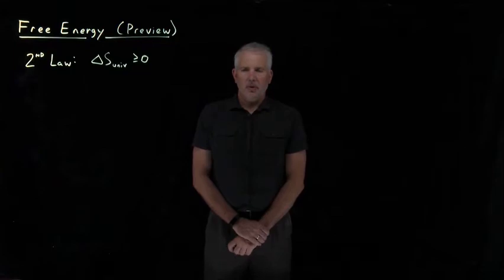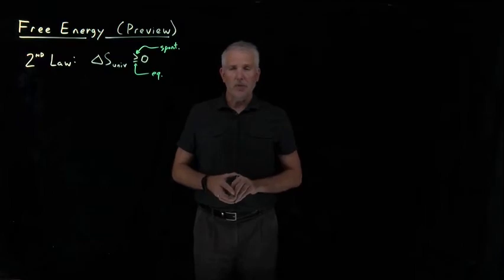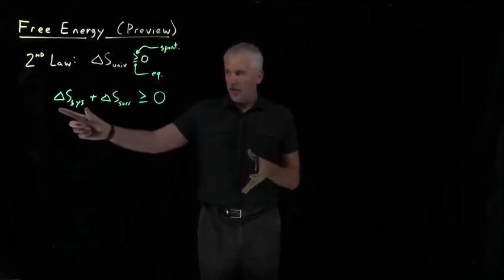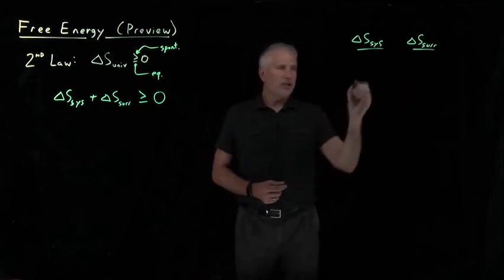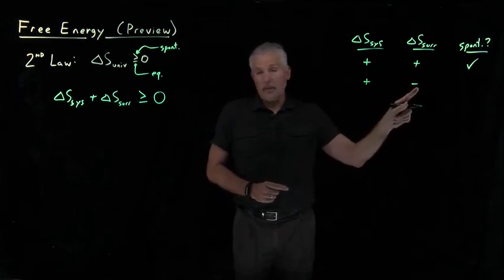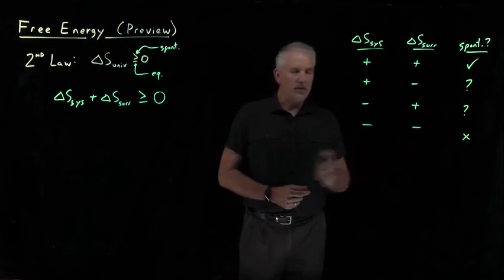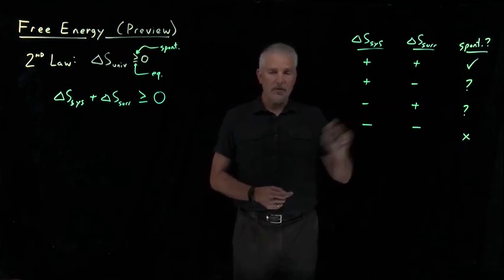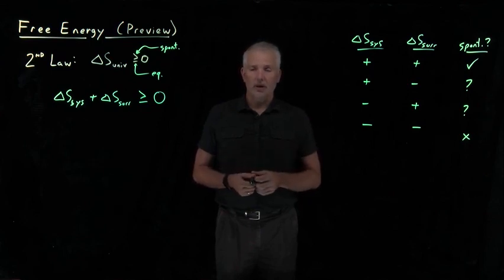Free Energy (Preview)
The Second Law of Thermodynamics describes whether a process will be spontaneous. But what can we do if we don't want to (or can't) calculate the properties of the entire universe?